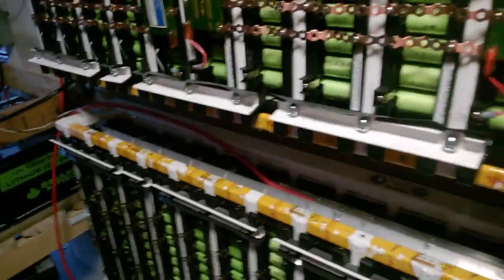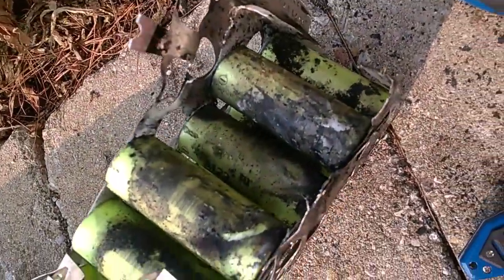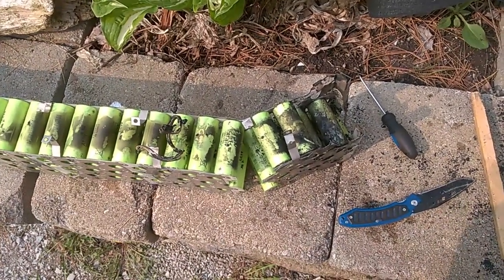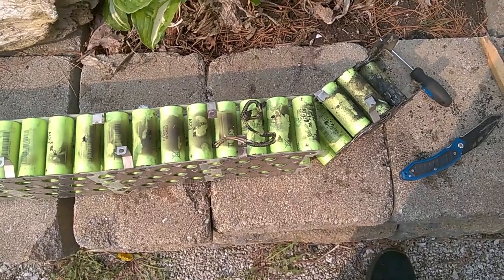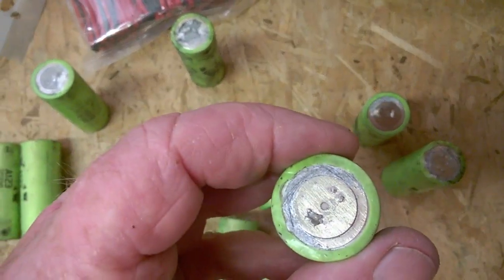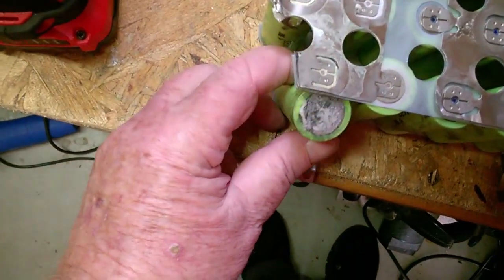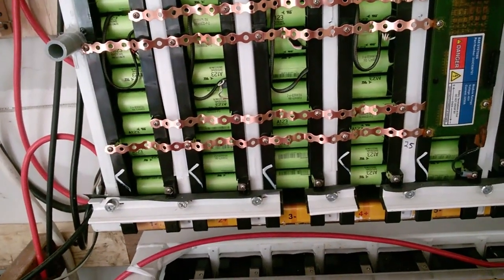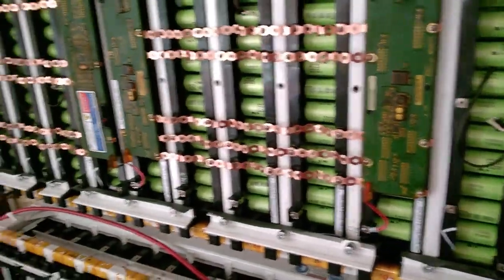2019 29 Junkyard Lithium fail. I screwed up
This is why I do not recommend doing what I do. This experiment went wrong as I did not take enough precautions nobody's fault but mine. I am certainly glad I went with LiFePo4 to learn my lesson this could have been extremely expensive lesson with LiPo batteries. I do appreciate input and you can say I told you so as those people who said it were right. I wasn't going to post this but maybe other beginners will see this and think twice about the potential for disaster. No harm came from the melt down other than I lost the battery and some evil smelling emissions.  My conclusions are a guess only and no real reason has been found for this melt down, maybe the vent stuck closed in one cell.

So be safe it matters we need our testers in one piece.